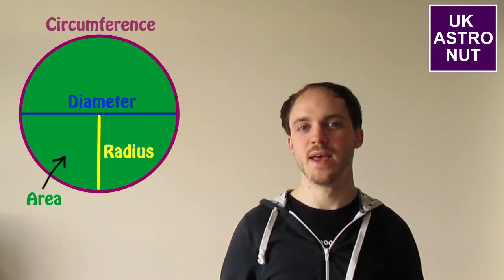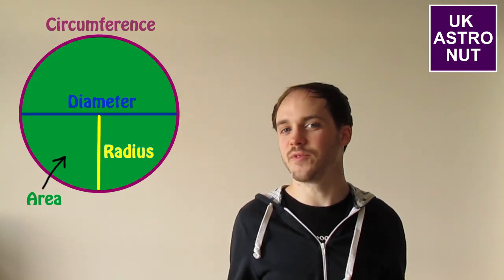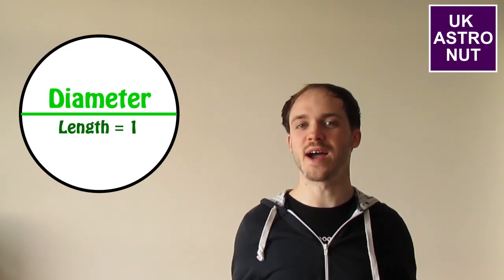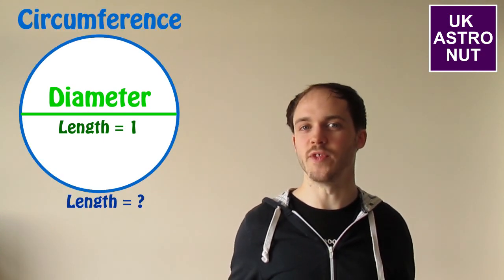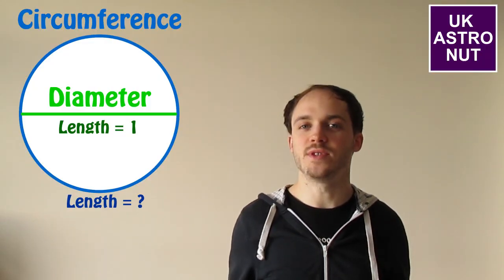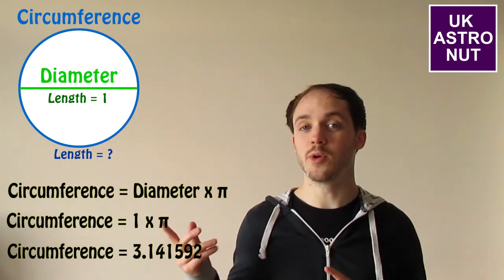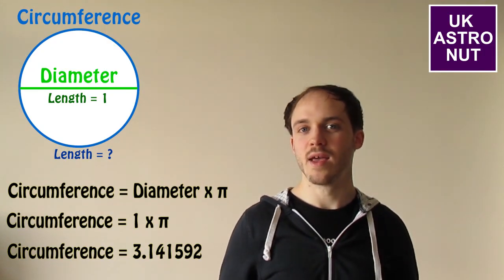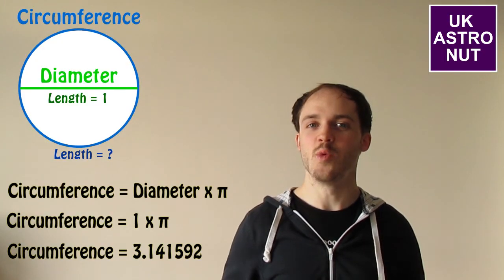Why is Pi so special?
3.141592. You’ve probably all come across this number before and is of course the value of the number Pi. It is probably the most famous number in mathematics and even has its own day when people celebrate all things Pi related. But what is Pi and why is it so special?